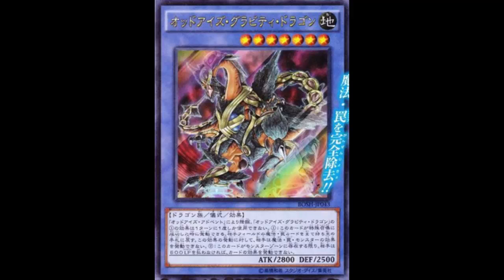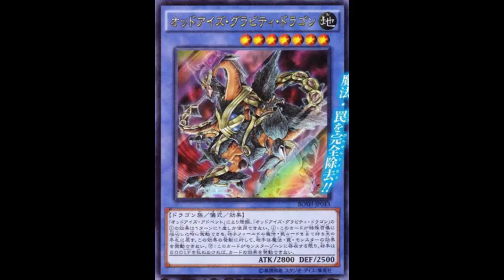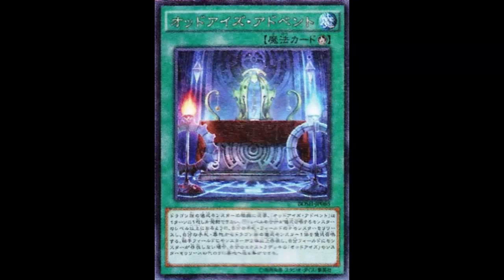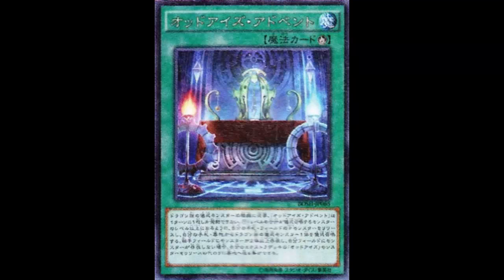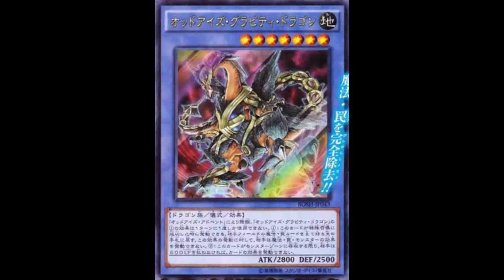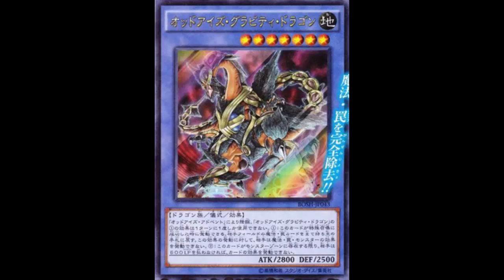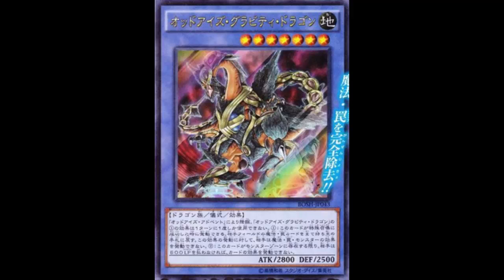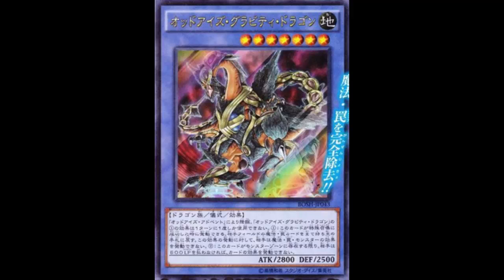Odd-Eyes Gravity Dragon: Odd-Eyes gets a Ritual; Spell Speed 4 Giant Trunade; Good with Red-Eyes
This is simply a series where I sit down and discuss cards. MegaCapitalG, dpYGO, and Nyhmnim do it so why not me. I'm planning on doing this series every Monday at 10:00 am pacific (1:00 pm eastern). For now the series would just be an image of the card with me talking like how MegaCapitalG does it but maybe one day I will get a video camera and could do it like Nyhmnim or dpYGO do it. I have a couple ideas of what cards to discuss but I am going to need your guys help. I'm going to need you guys to comment some cards to discuss. Thank you guys for watching my videos and thank you for the support.

Earth / Level 7 / Dragon / Ritual / Effect / 2800 ATK 2500 DEF

You can Ritual Summon this card with "Odd-Eyes Advent". When this card is Special Summoned: You can return all Spell and Trap Cards your opponent controls to the hand. Your opponent cannot activate cards or effects in response to this effect's activation. You can only use this effect of "Odd-Eyes Gravity Dragon" once per turn. Your opponent must pay 500 LP to activate cards or effects.

Odd-Eyes Advent

Ritual Spell

This card can be used to Ritual Summon any Dragon-Type Ritual Monster from your hand or Graveyard. You must also Tribute Pendulum Monsters from your hand or field, and/or if your opponent controls 2 or more monsters and you control no monsters, send "Odd-Eyes" monsters from your Extra Deck to the Graveyard, whose total Levels equal the Level of that Ritual Monster or more. You can only activate 1 "Odd-Eyes Advent" per turn.